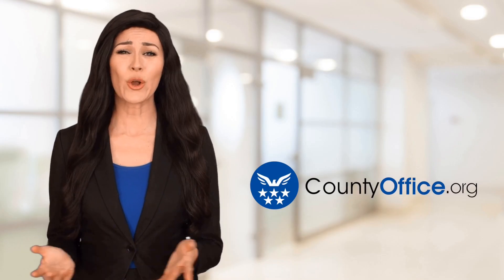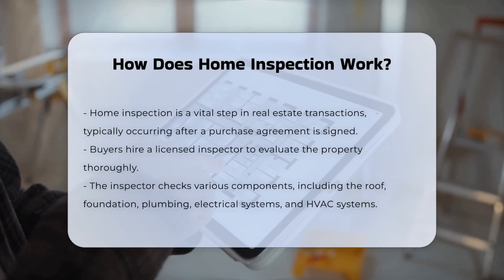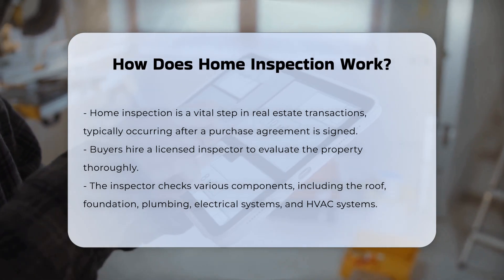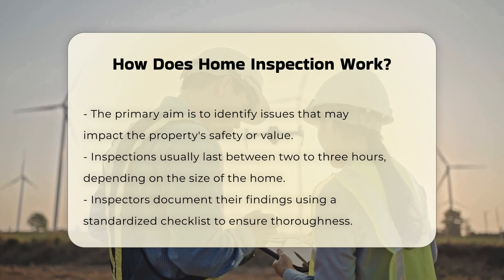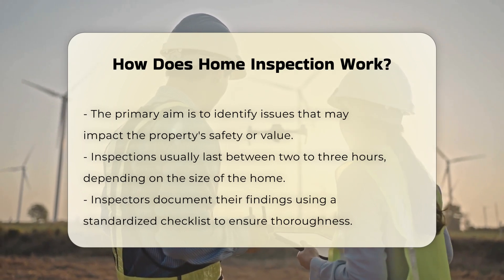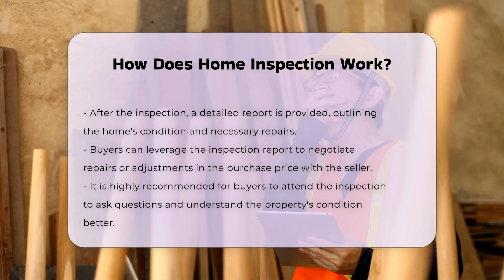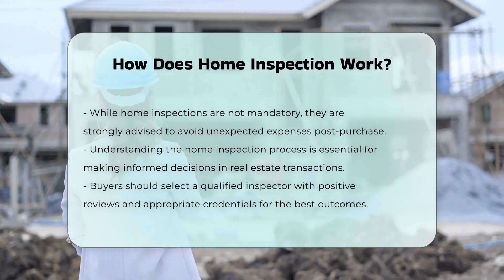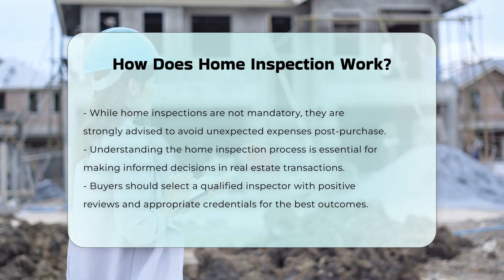How Does Home Inspection Work? - CountyOffice.org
How Does Home Inspection Work? In this informative video, we will explore the essential role of home inspections in real estate transactions. Home inspections are a vital step that occurs after a purchase agreement is signed, providing buyers with a comprehensive evaluation of the property they are considering. We will discuss the various components that inspectors assess, including the roof, foundation, plumbing, electrical systems, and HVAC systems. Understanding these elements can significantly impact a buyer's decision-making process and financial future.

You will learn about the typical duration of an inspection and the importance of the inspector’s detailed report, which outlines the property's condition and highlights any necessary repairs. We will emphasize the value of attending the inspection, as it allows buyers to ask questions and gain insights directly from the inspector, ensuring they are well-informed about the property's status.

Although home inspections are not mandatory, they are highly recommended to avoid unexpected expenses after the purchase. Choosing a qualified inspector with good reviews and credentials is crucial for a successful inspection experience. Join us as we break down the home inspection process and provide valuable tips for prospective buyers.